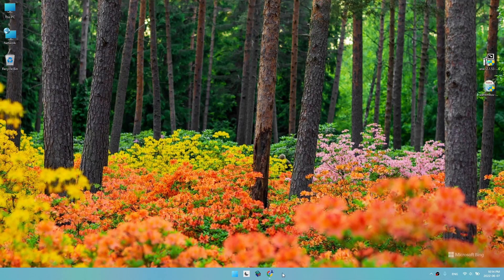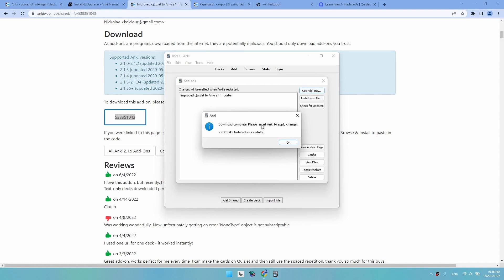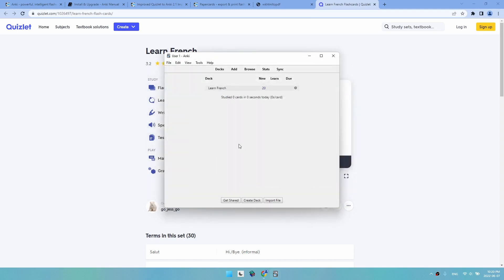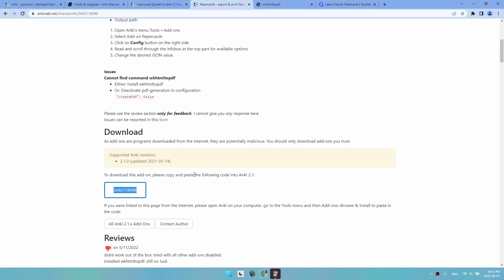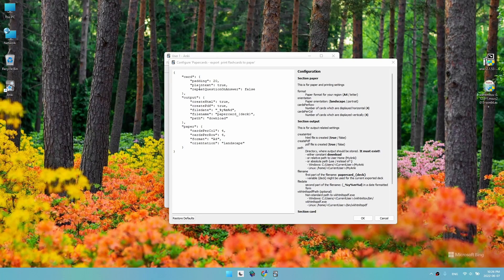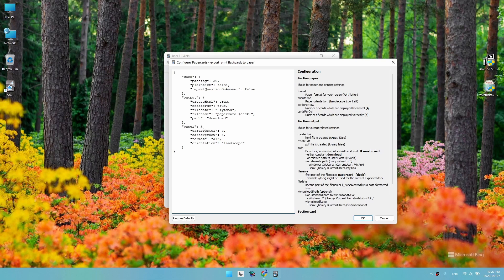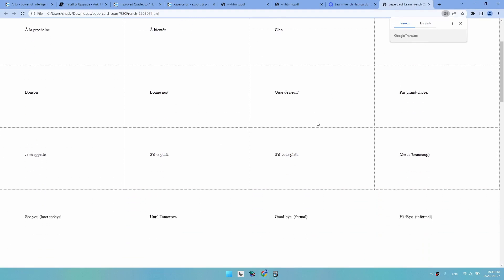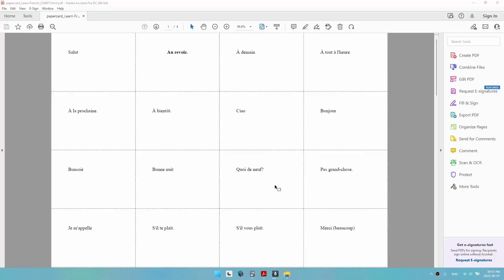How to Print Flashcards on A4 Paper New Method 2022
A tutorial on how to print a large set of flashcards on A4 paper instead of A6 index cards using Anki.

In Mar 2021 Quizlet removed the option to generate a PDF of a set with the 3' x 5' index cards size, so here is the substitute.

Important: In order for the Quizlet Importer add-on to work you should run Anki as administrator.

00:00 Introduction
00:39 The Method
10:21 End Results